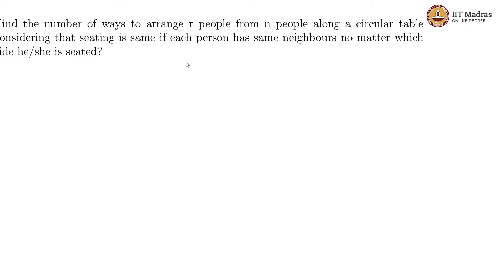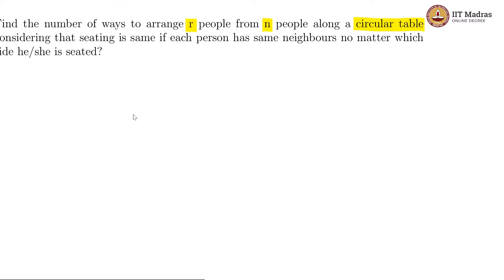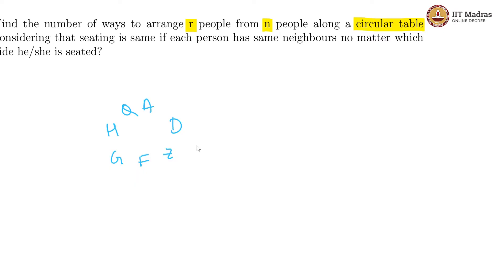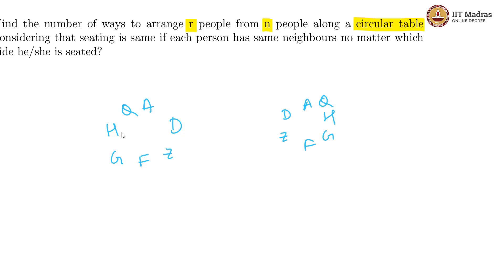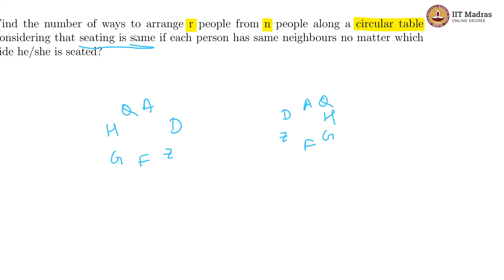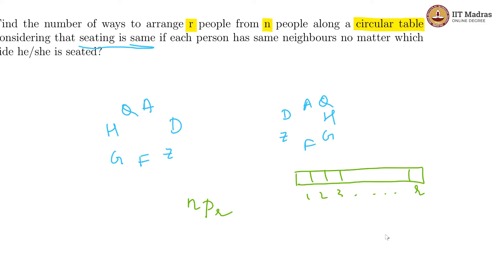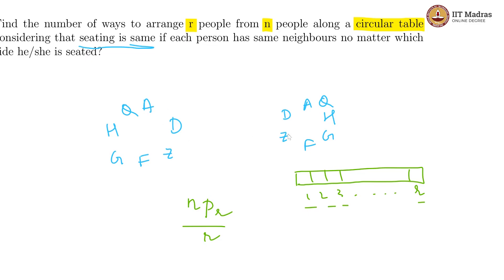week 5 Tutorial 5